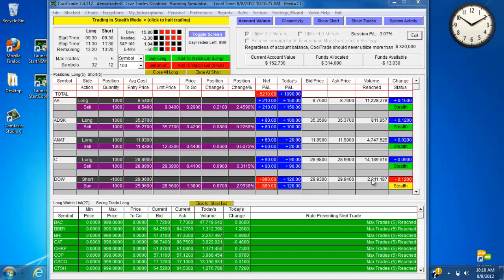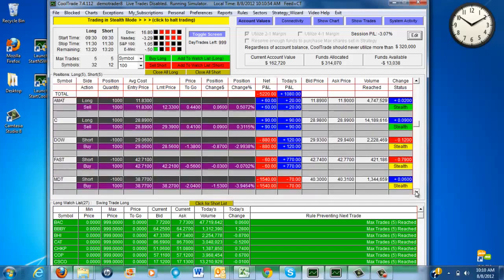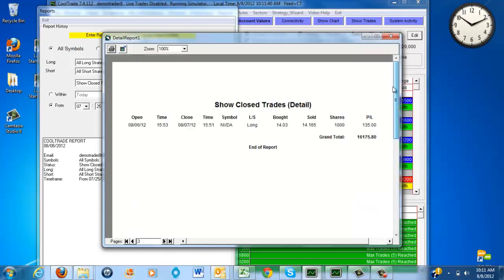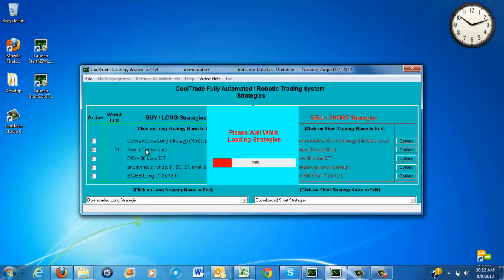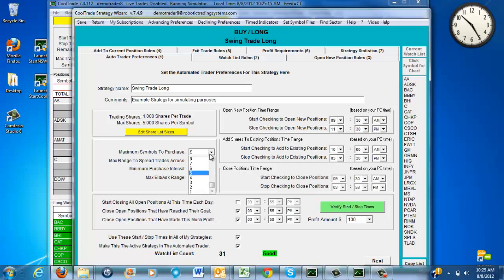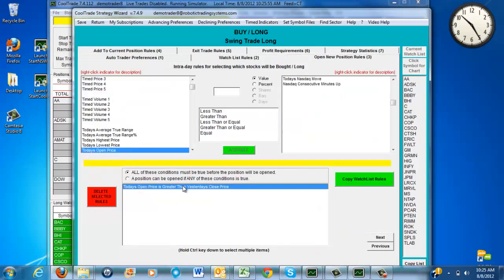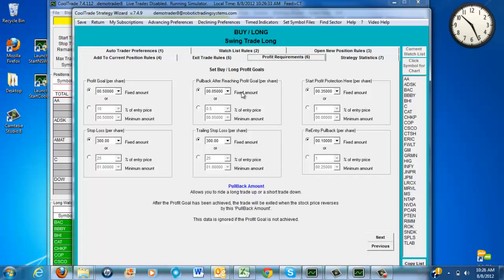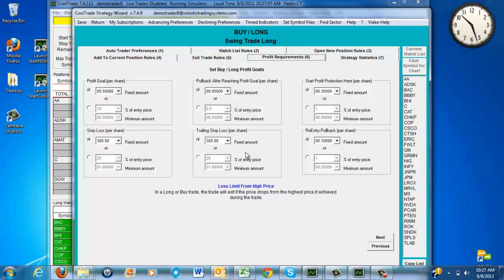Swing Trade Strategy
for more information or to get your own robotic trader today!

This is an example Swing Trade strategy for simulating. These results are based on simulated or hypothetical performance results that may have inherent limitations. Unlike the results shown in an actual performance record, these results do not represent actual trading. No representation is being made that any account will or is likely to achieve profits or losses similar to these being shown.